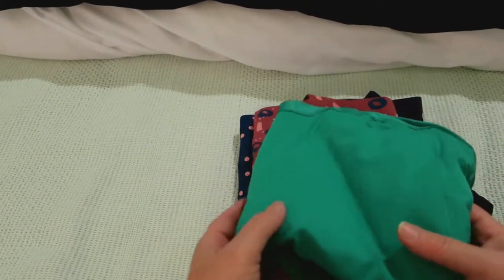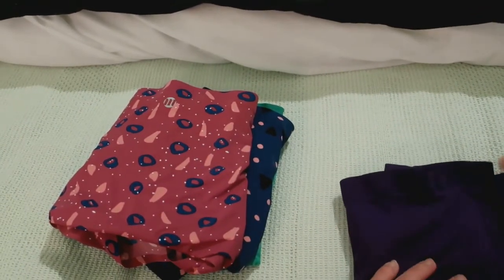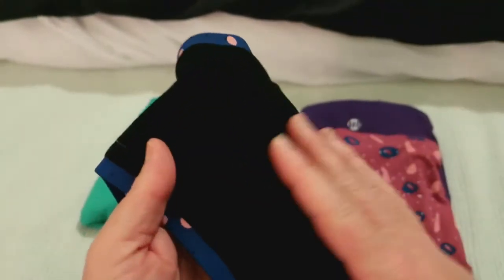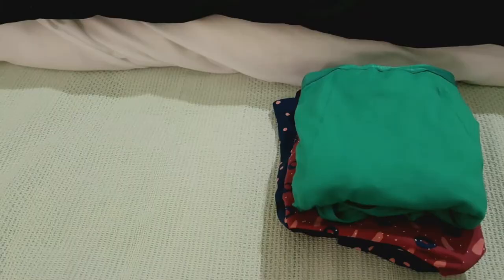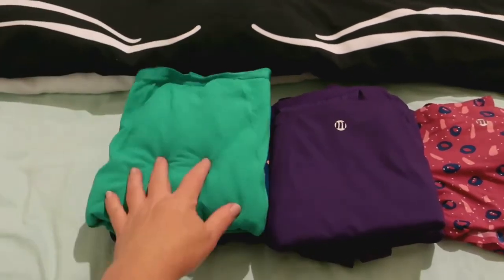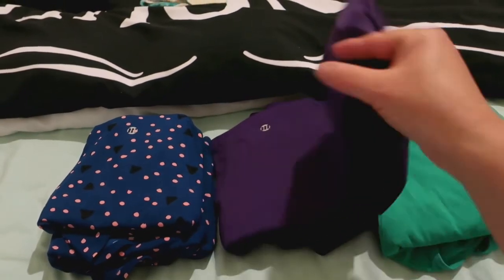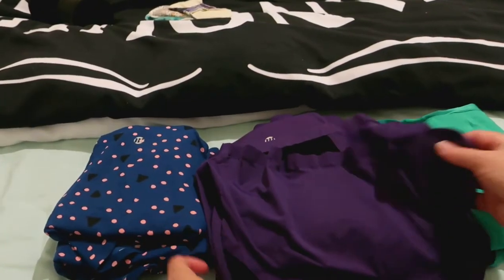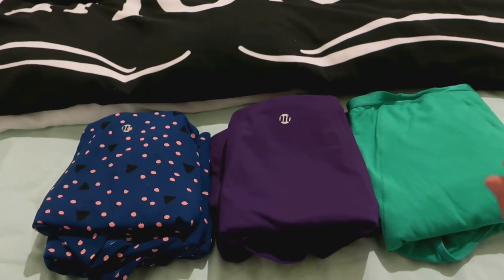REVIEW: ModiBodi Period Underwear (September 2020)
Welcome to my new REVIEW video on ModiBodi

LINKS

This channel covers topics relating to reusable menstrual products such as cloth pads, menstrual cups, period underwear, and accessories.